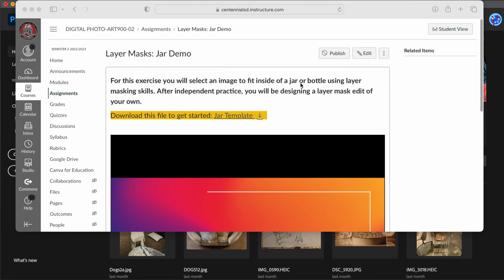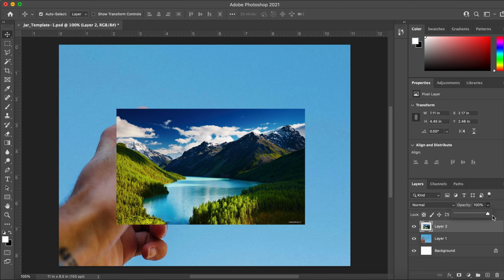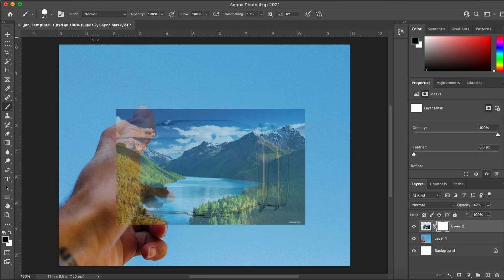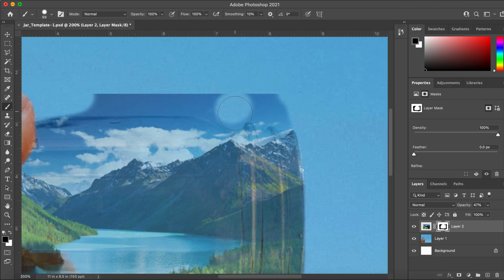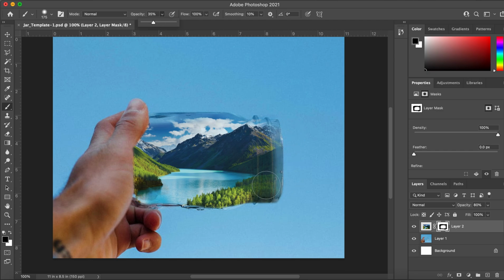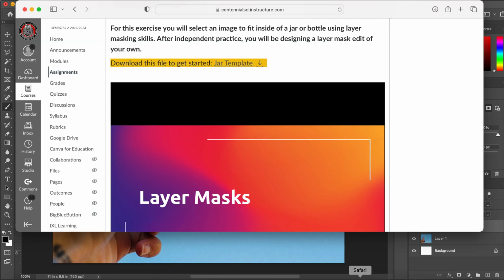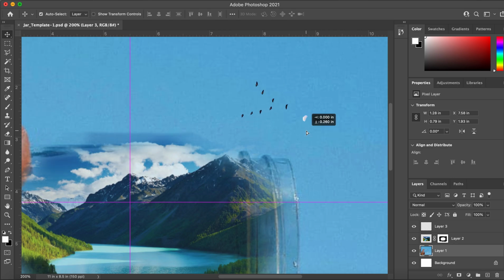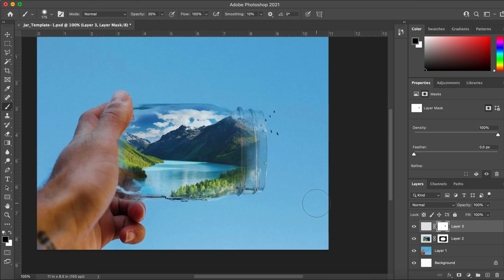Jar Tutorial: Layer Masking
Follow this video with the provided files to mask images together. The goal is to create a surrealism-inspired composition that captures a landscape inside of a jar.